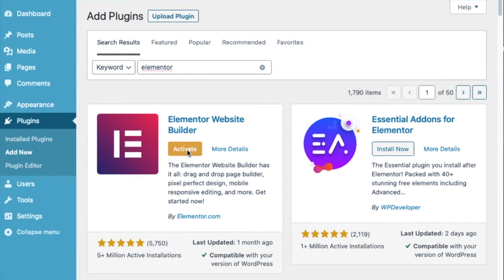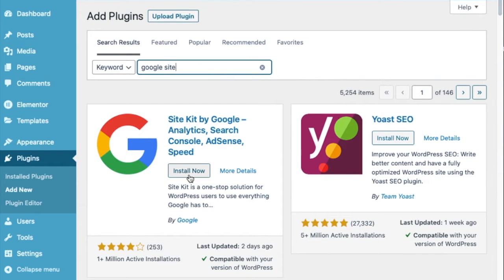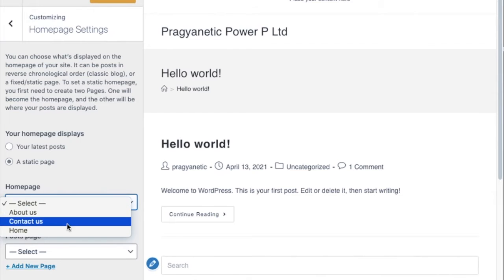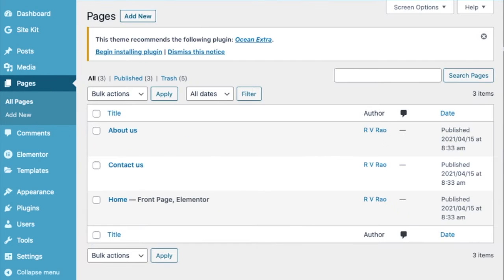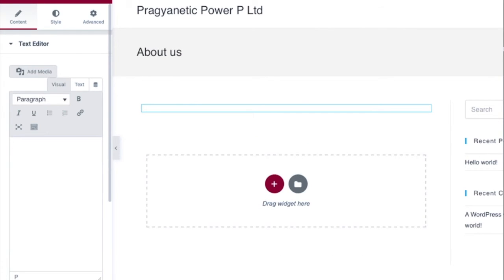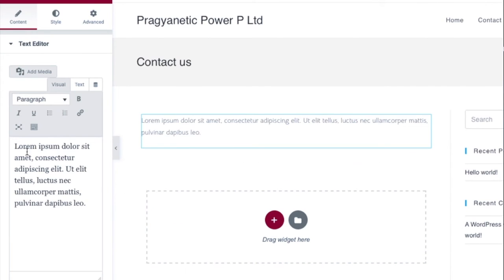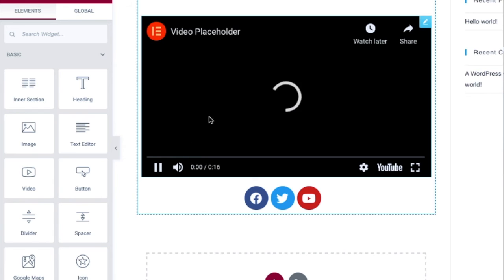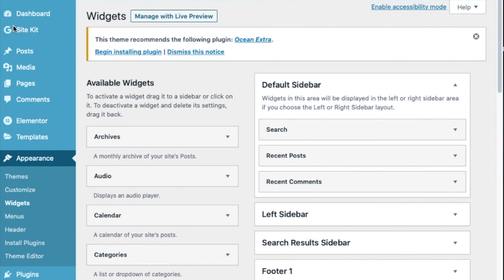How to make a Website from scratch in WordPress?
In this video you are totally deviated from coding and exposed to a new concept? - Making website from scratch in WordPress. So if you are a enthusiastic learner like me then do watch the video till the end and at last I'm sure that you will be at least, able to login and start creating pages. So why late do watch the video and let me know if you have any queries in the comment section. Advanced features for editing will be discussed in more upcoming videos.

Domain is the unique name or id given to a webpage or website for viewing or editing content in the website.
What is hosting?
It is a service that allows organizations or web dealers to publish their content in internet.